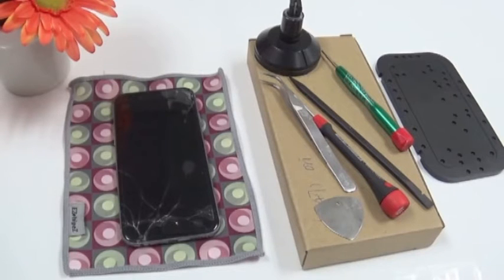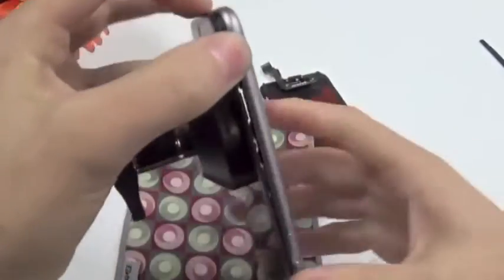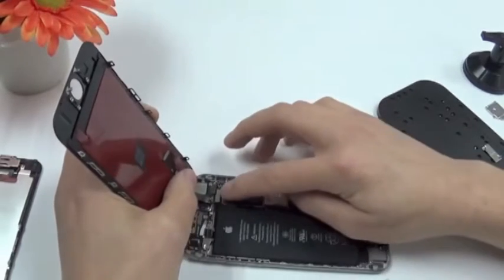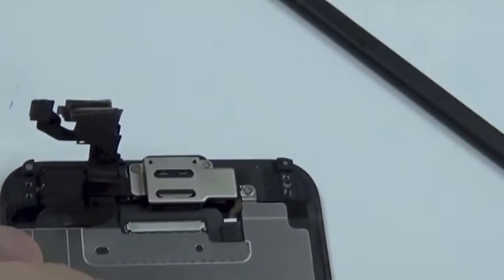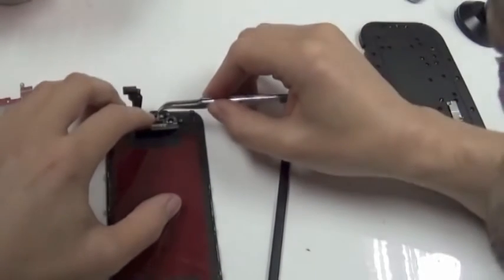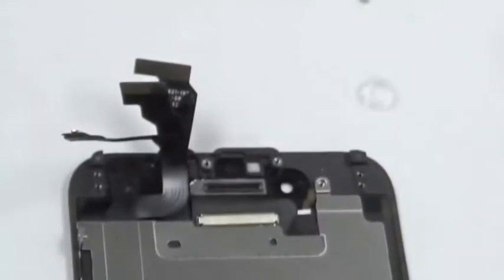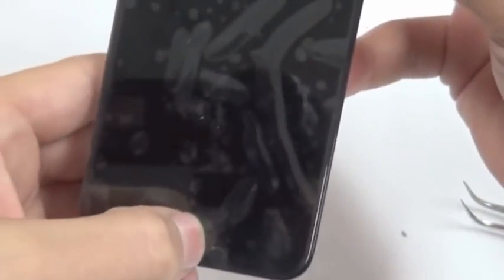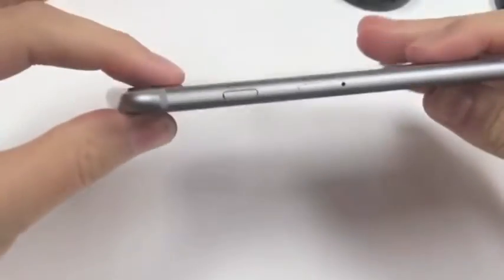iPhone 6 4.7” Screen Replacement Tutorial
Check out This is iPhone 6 screen replacement tutorial, you can provide help for beginners, according to the video, step by step to remove and install, so that the screen replacement becomes simple